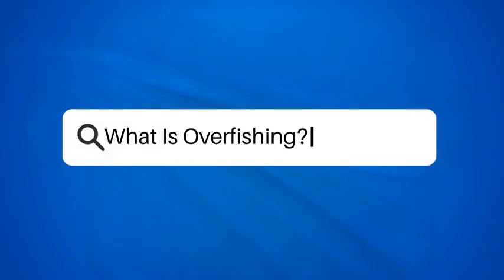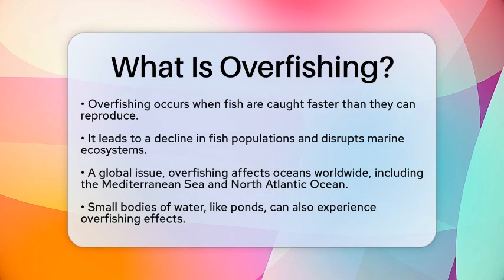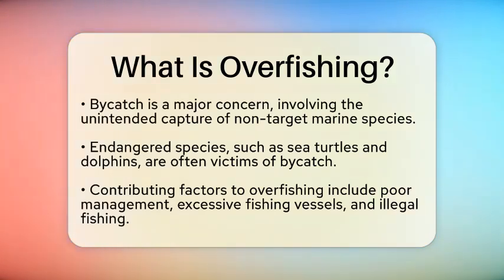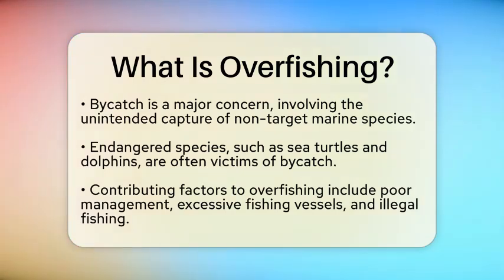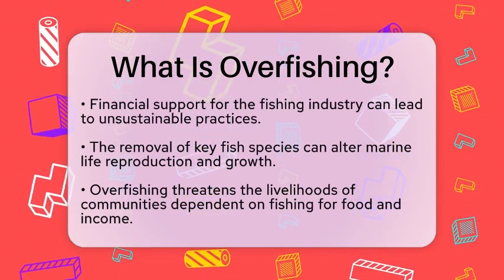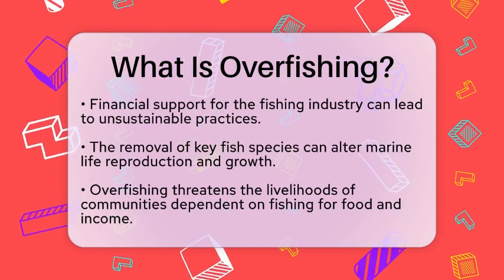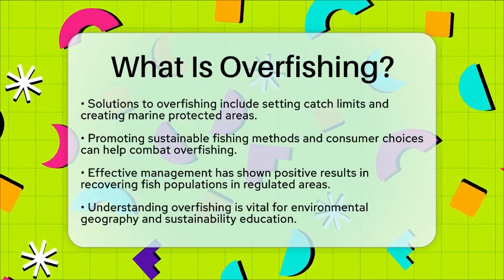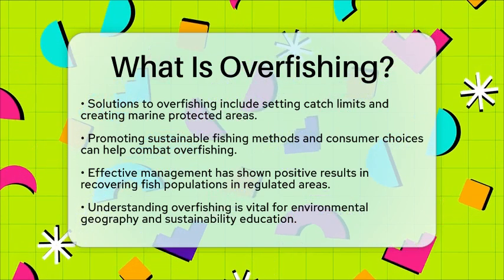What Is Overfishing? - The Geography Atlas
What Is Overfishing? In this informative video, we will discuss the pressing issue of overfishing and its effects on our oceans. Overfishing is a practice that occurs when fish are caught at a rate faster than they can reproduce, leading to a decline in fish populations and disrupting marine ecosystems. We’ll highlight how this problem affects various regions around the globe, from the Mediterranean Sea to the North Atlantic Ocean, and even smaller bodies of water.

The video will also cover the concept of bycatch, which involves the unintended capture of marine species during fishing activities. This includes the capture of endangered species, further contributing to the loss of biodiversity. We’ll explore the reasons behind overfishing, such as poor management practices, illegal fishing, and the financial pressures on the fishing industry.

Additionally, we will discuss practical solutions to combat overfishing, including setting catch limits and creating marine protected areas. We’ll also emphasize the role consumers can play in promoting sustainable fishing practices.

About Us: At The Geography Atlas, we take you on an exciting journey through the wonders of our planet. Our channel is dedicated to exploring the fascinating aspects of geography, from the diverse landscapes and ecosystems to the cultural intricacies that shape human lives. Join us as we uncover the stories behind maps, investigate geographical phenomena, and celebrate the beauty of our world.